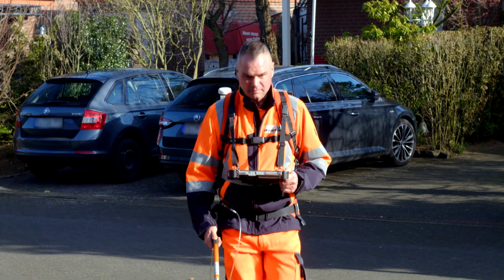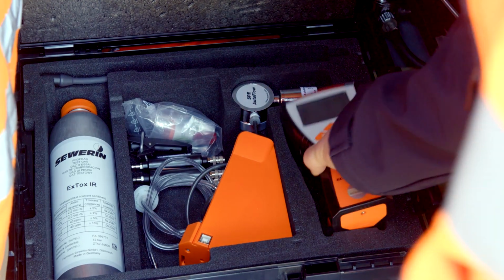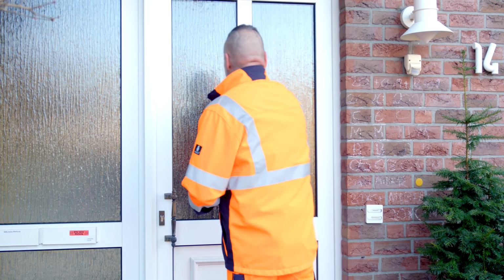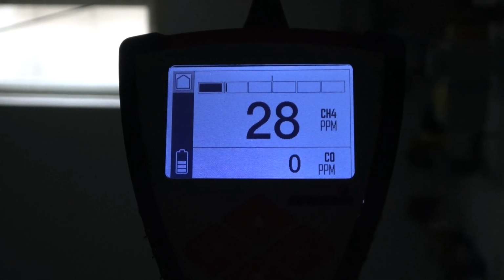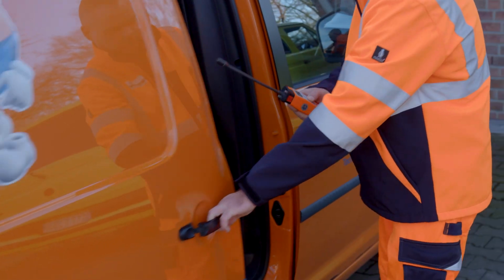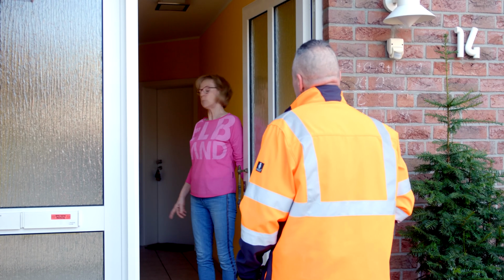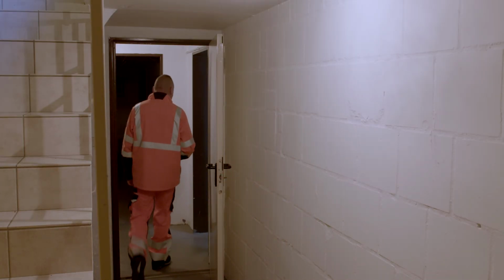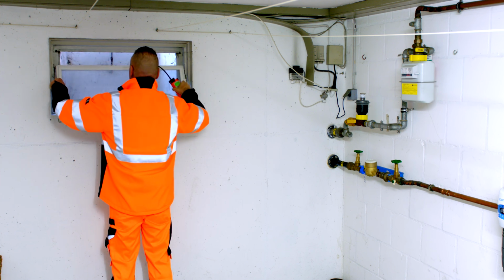EX-TEC PM 580 - Gasdetecting, Gasmeasuring and Gaswarning - Everything you need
The mobile gas measuring and gas warning devices from the EX-TEC® PM 5xx series make the everyday work of gas fitters, maintenance staff and other technical staff easier. They can be used to locate leaks in freely accessible gas pipes, assess the risk of explosion and determine whether toxic gases are within the occupational exposure limits (OEL).

The EX-TEC® PM 580 is the first device with a certified measuring function (active explosion protection) in the application "testing of buildings". This saves you time and money and makes your measurements more efficient.

Certified passive and active explosion protection

TÜV 17 ATEX 171969 X: EU type-examination certificate
II2G Ex ia db eb IIC T4 Gb: when using battery holder
BVS 19 ATEX G 002 X: Measuring function certified for methane (CH4), propane (C3H8)
PFG 19 G 004 X: Measuring function certified for oxygen (O2)